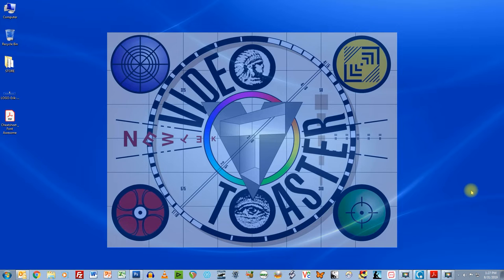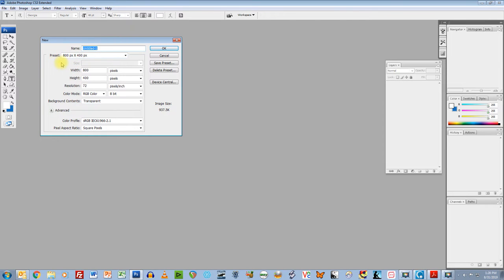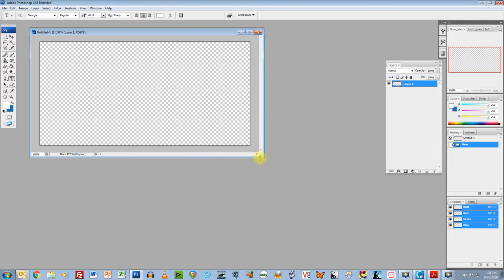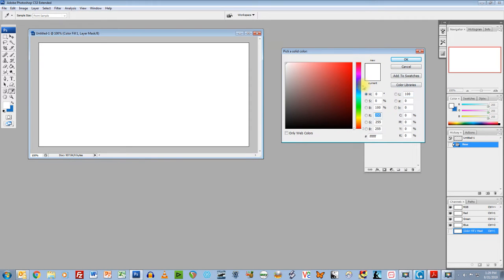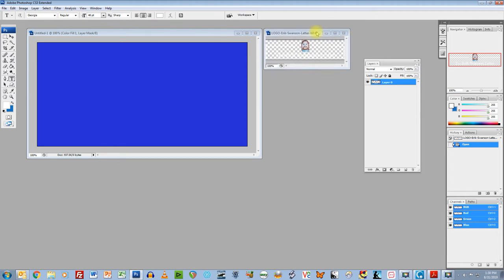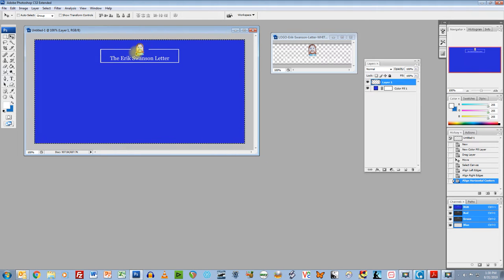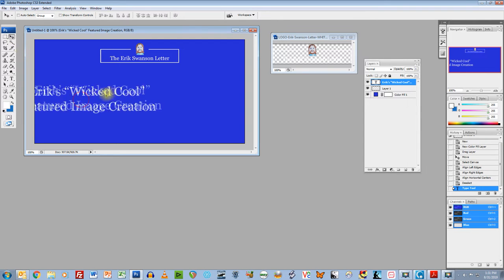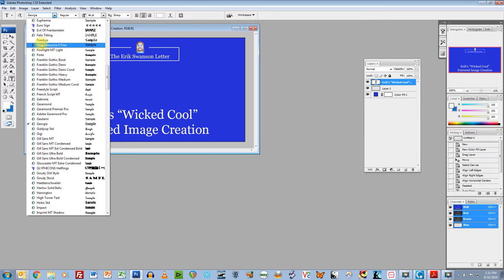How To Create Your Own Wordpress Featured Images With Wordpress - The Erik Swanson Letter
- How To Create Your Own Wordpress Featured Images with Photoshop.

A WordPress Featured Image is attached to your blog post to represent your article. It's VERY important so you really should have one!

Once I learned about the WordPress featured image I found FREE image sites like Pexels and Pixabay I began using photos from those websites to create my WordPress featured images. Then I was introduced to icons thanks to using a VERY nice page builder (Thrive Architect). I was led to this thought. "Gee, why don't I create simple featured images from SCRATCH in Photoshop"?